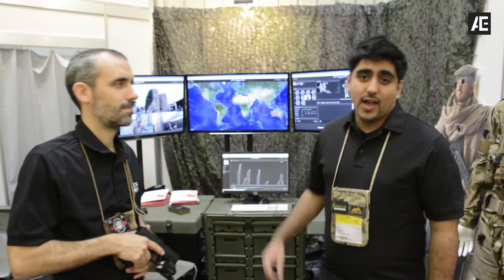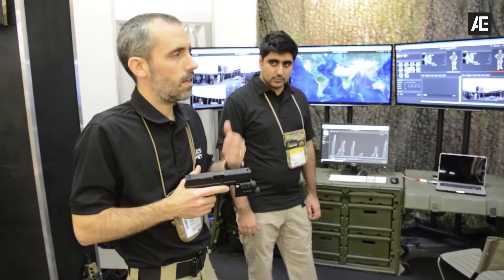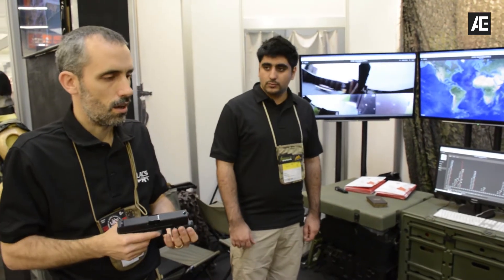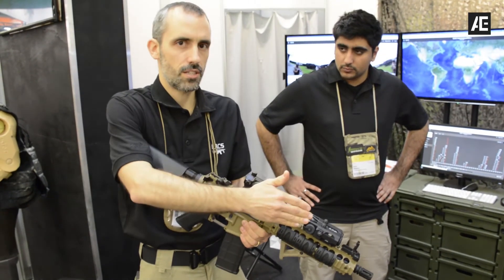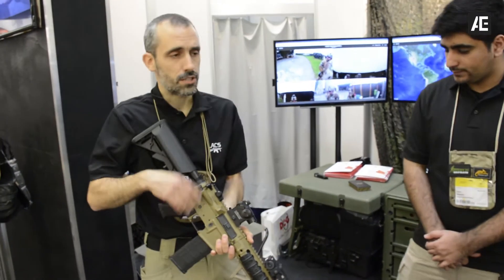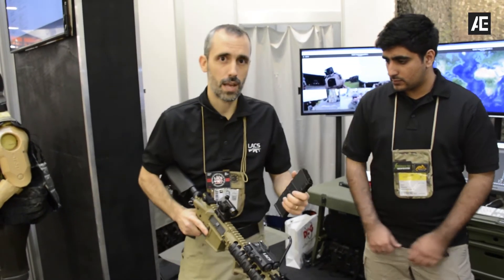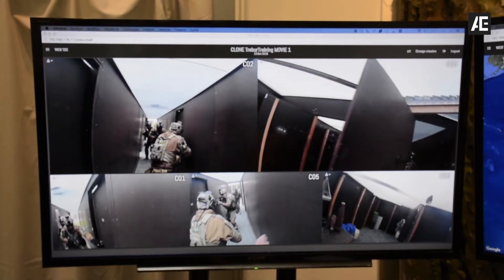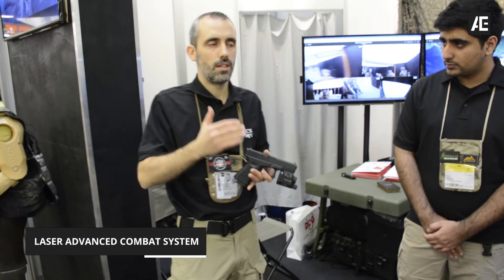IWA 2016 // LACS - LASER ADVANCED COMBAT SYSTEM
LACS (Laser Advanced Combat System) is a training system dedicated to the operators from law enforcement and the military sector.